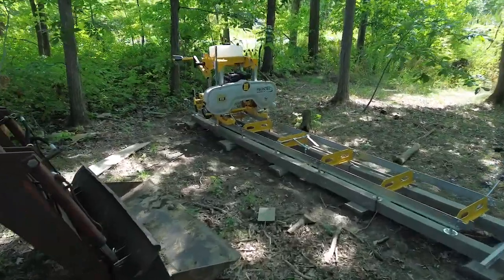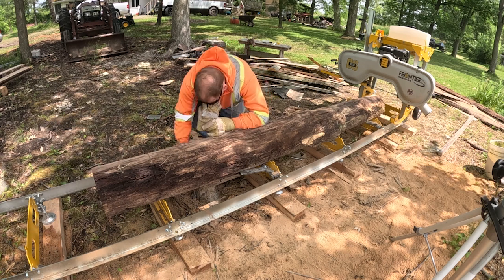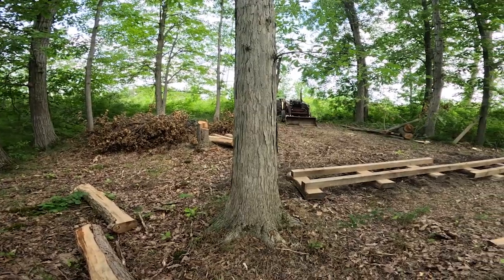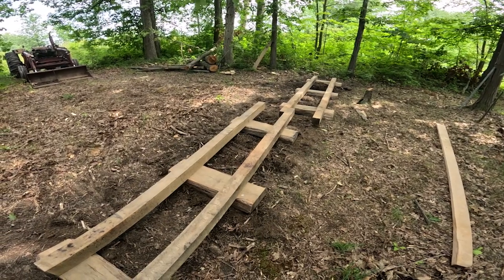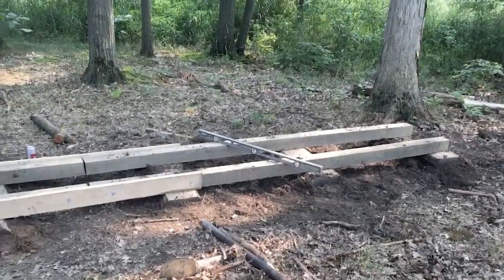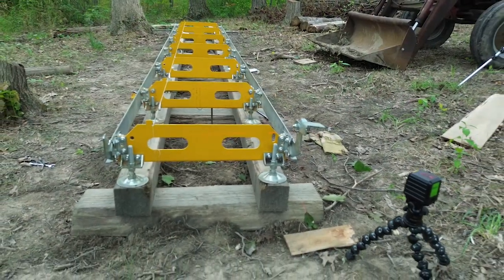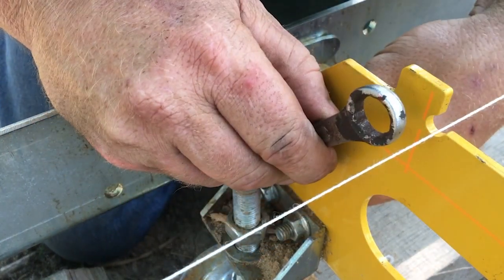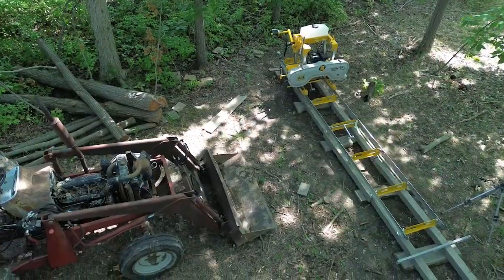Setting up a NEW LOG YARD! : Frontier OS18 Sawmill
It's time to move the sawmill closer to the wood lot. This will keep the mess out of sight and give me the room to sort and stack the logs before milling them. In this video I make a solid white oak platform for the sawmill which will keep everything straight and solid. It also lifts it out off the ground to a more comfortable height for working.